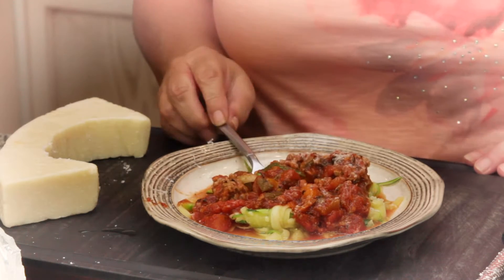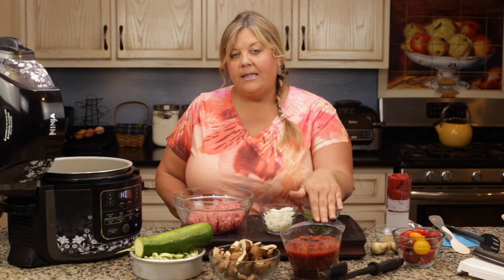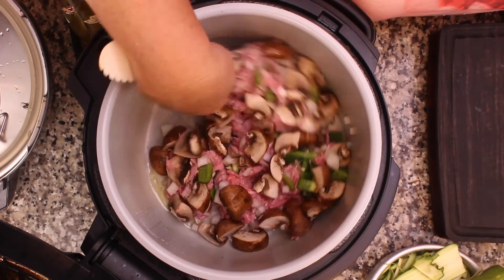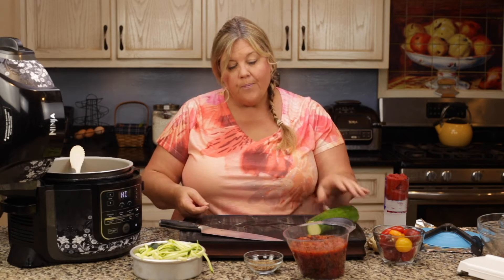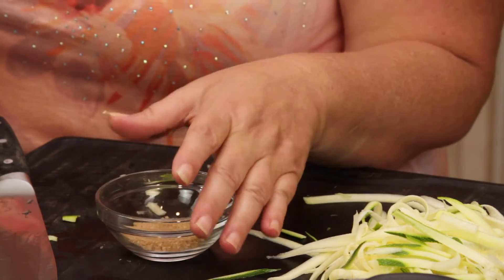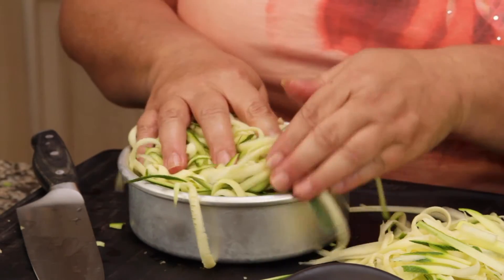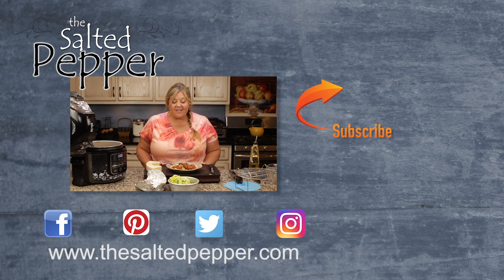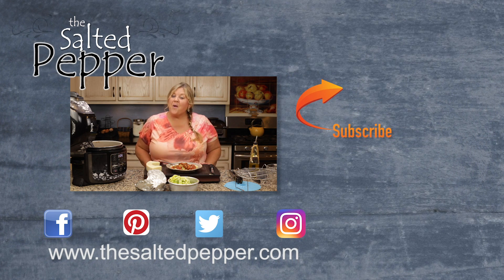Healthy Spaghetti Sauce with Zucchini Noodles in the Ninja Foodi Pressure Cooker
This tasty and EASY spaghetti sauce is made right in the pressure and I even pressure cooked the zucchini noodles and they didn't turn to mush! This is the perfect recipe for anyone looking to cut out the pasta OR don't like the pasta cooked in the sauce!  👇👇👇 CLICK FOR RECIPE & DETAILS 👇👇👇

You can find the written recipe on The Salted Pepper

6" Fat Daddio Pan